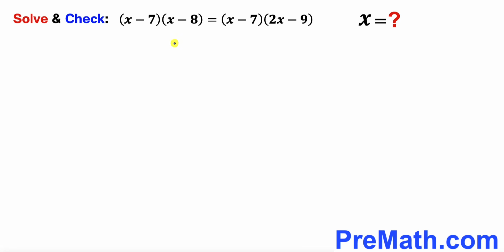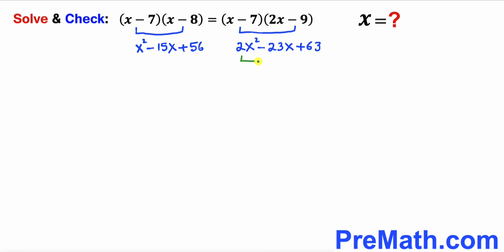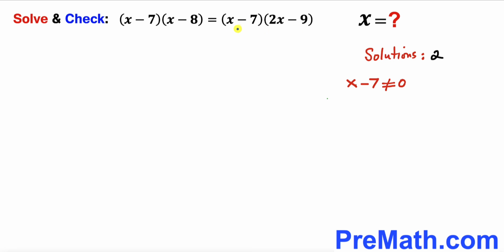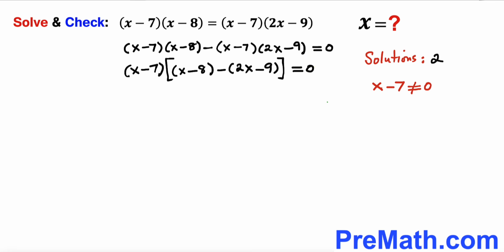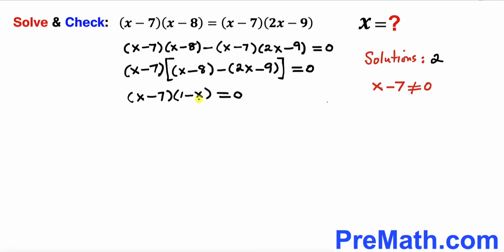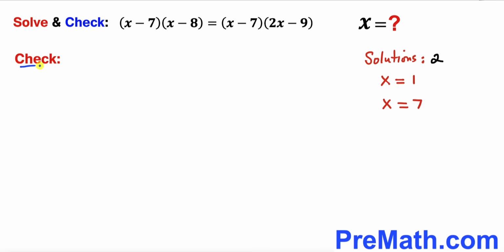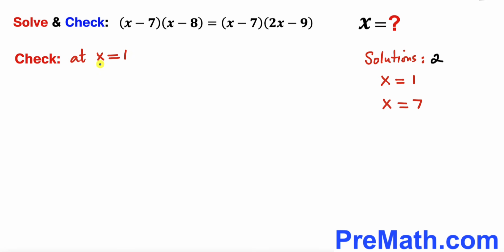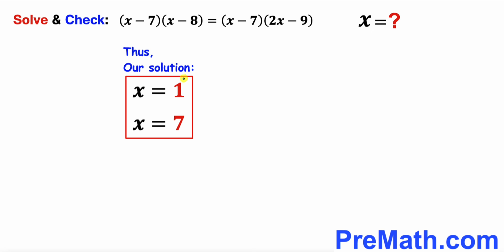Watch the video to get the correct answer | (Solve and Check)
Learn Tips and Tricks to Solve and Check problems instantly.

Today I will teach you tips and tricks to solve the given question in a simple and easy way.  Learn how to prepare for college entrance exam fast!

math olympics
olympiad exam
math olympiada
British Math Olympiad
blackpenredpen
olympics math
olympics mathematics
Number Theory
mathcounts
math at work
exponential equation
Po-Shen Loh
Olympiad Mathematics
SAT Math Test Prep
Competitive exams
Competitive exam
imo
Learn Percentage Tips and Tricks
percent
percentage